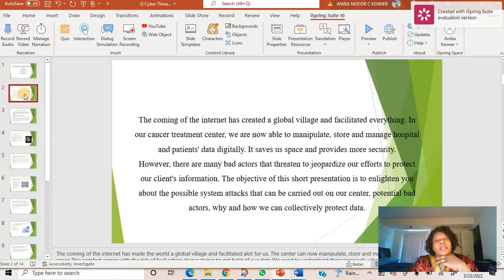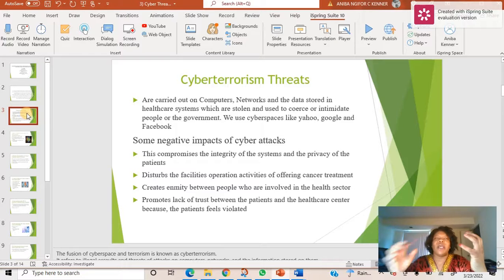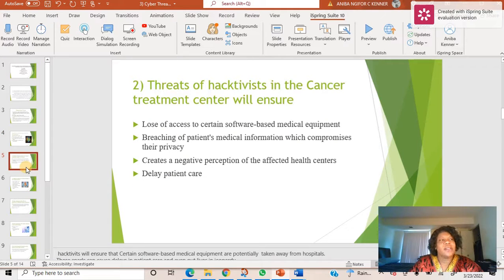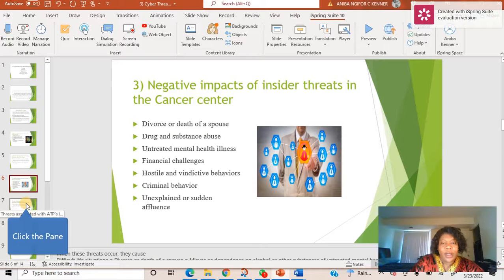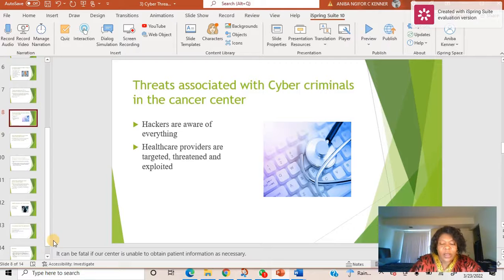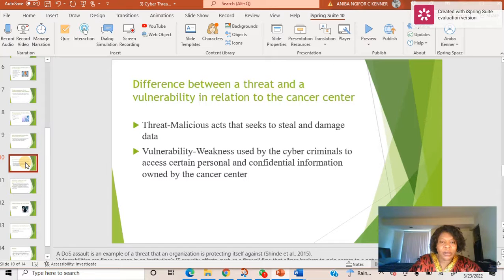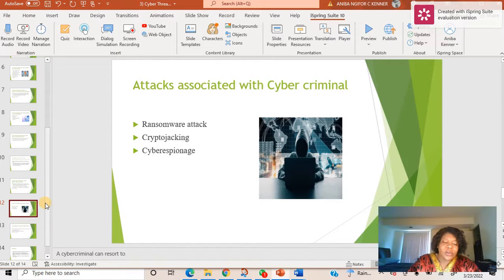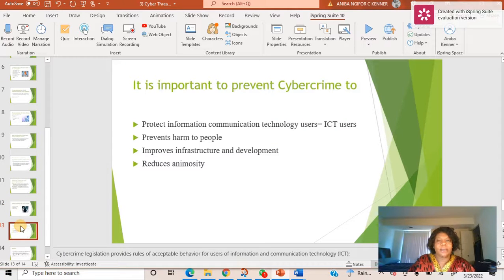INTRODUCTORY PRESENTATION ABOUT CYBERCRIME AND THE ATTACK VECTOR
brief insight on how the Callie-Kerla Cancer center of mile 3 Akum can protect itself against cyber crimes